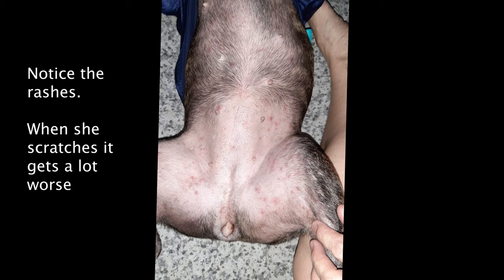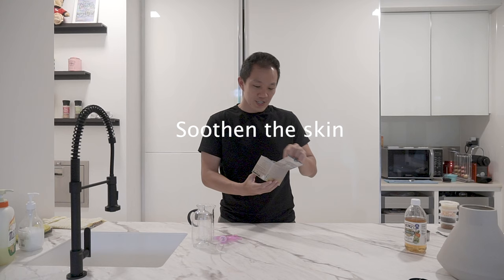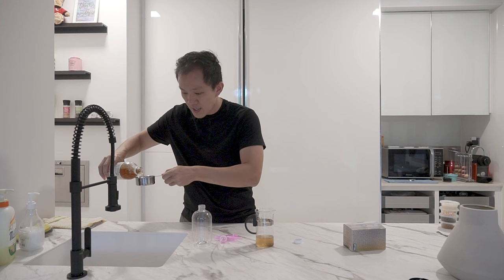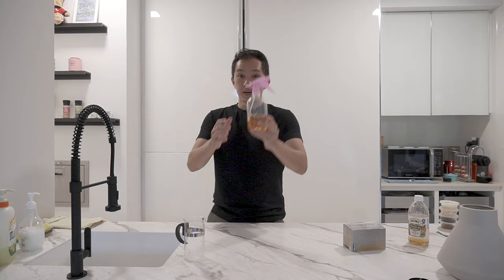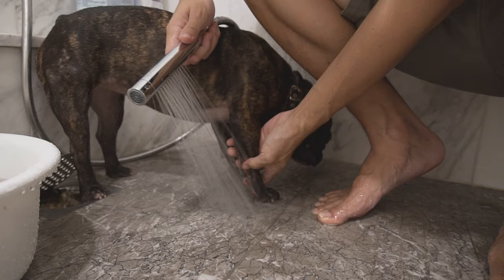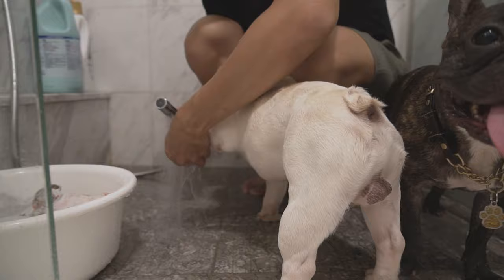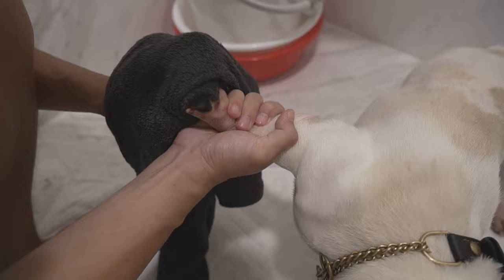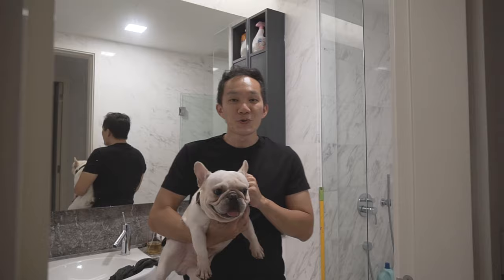NO MORE SKIN ALLERGIES for your French Bulldog!!!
A visit to the vet who specializes in alternative medication and traditional Chinese medication has led us to try this homemade remedy of apple cider vinegar and camomile tea.

Their collars
Local leather craftsman on Carousell

Video Music

Intro Music
Song: MusicbyAden - Rain